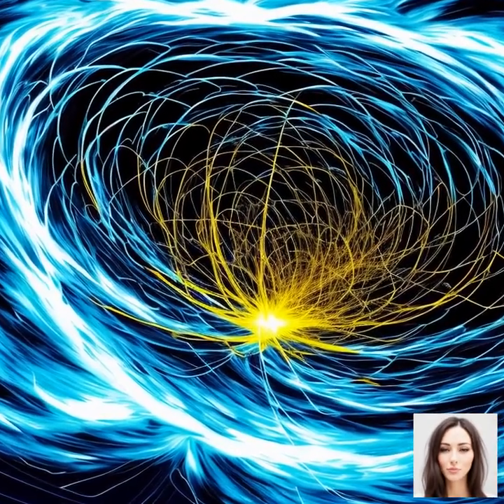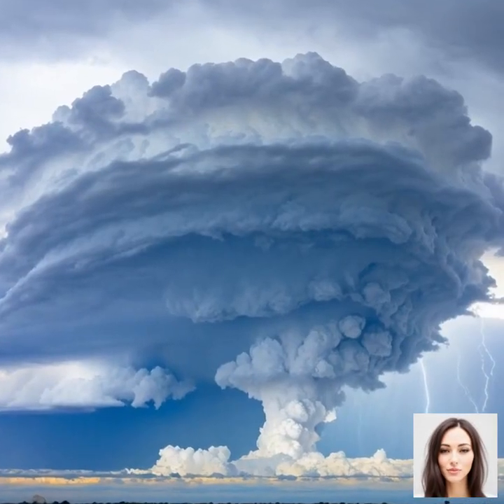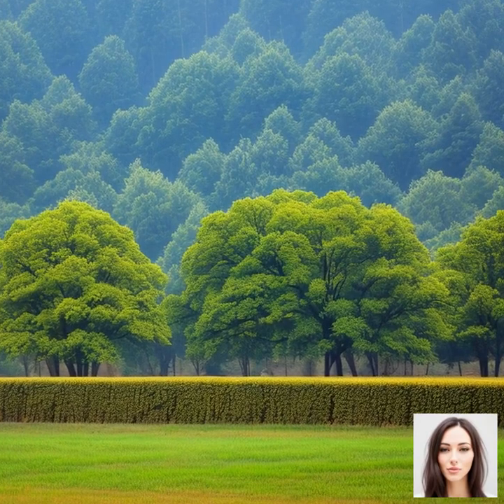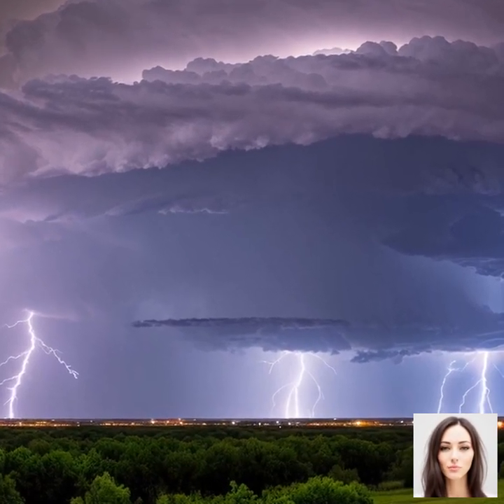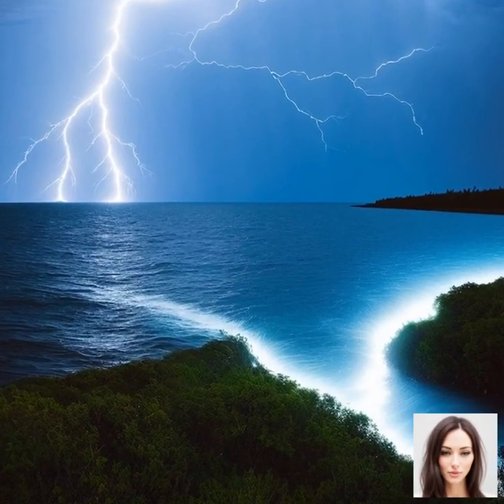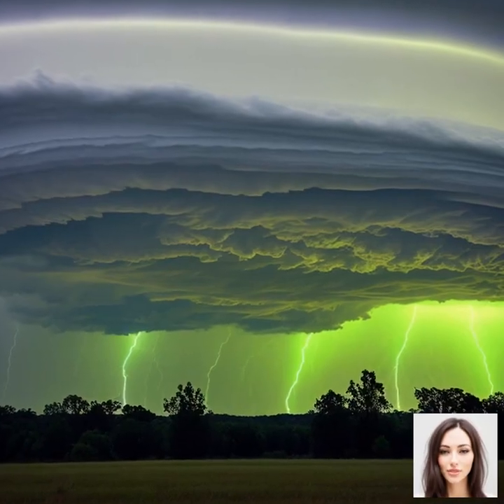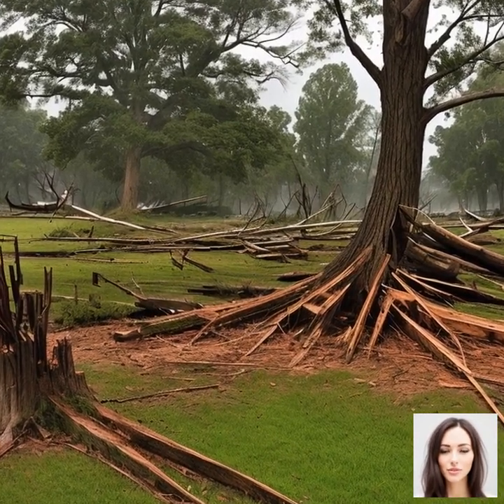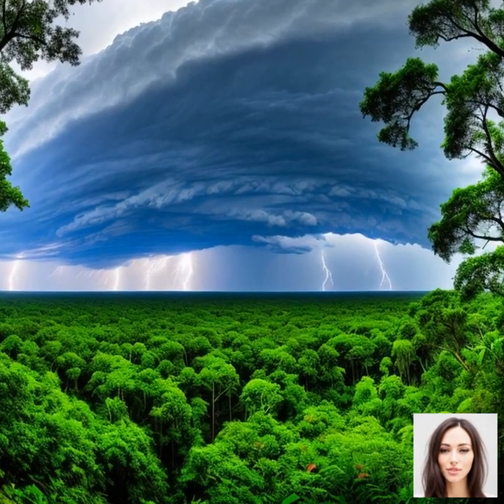Discover the Secrets Behind Lightning & Thunder Atmospheric Conditions & Electrical Charges in Storm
Welcome to another exciting and educational video where we delve into the fascinating world of weather phenomena! Today, we're going to explore the atmospheric conditions and electrical charges that result in lightning and thunder during a storm. By the end of this video, you'll have a deeper understanding of the science behind these awe-inspiring occurrences and the factors that influence their frequency and severity.

In this video, we'll cover the following learning topics:

1. Charge Separation Within Storm Clouds: Discover the process of charge separation within a storm cloud, where positive and negative charges separate, ultimately leading to the formation of lightning. We'll explain how this charge separation occurs and why it's a crucial component of lightning creation.

2. Updrafts and Downdrafts: Investigate the role of updrafts and downdrafts in a storm, which facilitate the movement of ice particles and water droplets. This movement contributes to the charge separation process and helps create the ideal conditions for lightning and thunder to occur.

3. Types of Lightning: Learn about the different types of lightning, such as cloud-to-ground, cloud-to-cloud, and intra-cloud, and the varying mechanisms that cause them to occur. We'll discuss the characteristics of each type of lightning and how they differ from one another.

4. The Relationship Between Lightning and Thunder: Examine the fascinating relationship between lightning and thunder, where the rapid heating and expansion of air due to a lightning strike produce a shockwave that manifests as the sound of thunder. We'll explain how this process occurs and why lightning and thunder are often experienced together.

5. Factors Influencing Lightning and Thunderstorms: Explore the factors that influence the frequency and severity of lightning and thunderstorms, including climate, geography, and weather patterns. We'll discuss how these factors can impact the likelihood of experiencing lightning and thunderstorms in different parts of the world and during various times of the year.

Whether you're a budding meteorologist, a weather enthusiast, or just someone who's always been curious about the incredible displays of lightning and thunder, this video is sure to enlighten and entertain. So grab your umbrella, and let's embark on this electrifying journey together!